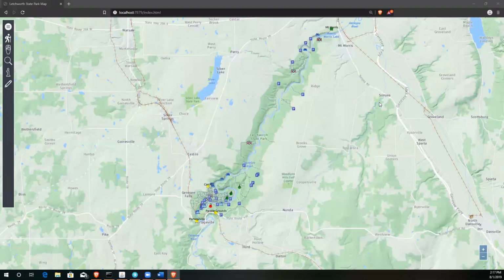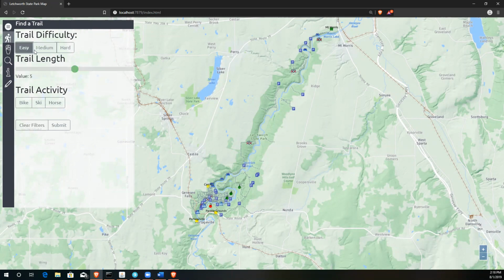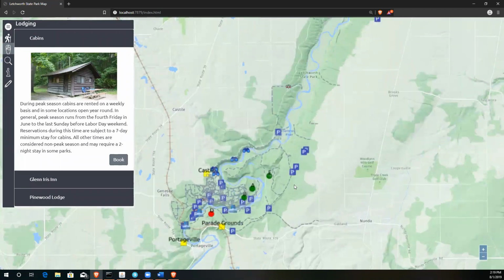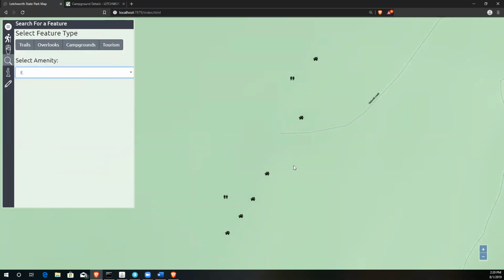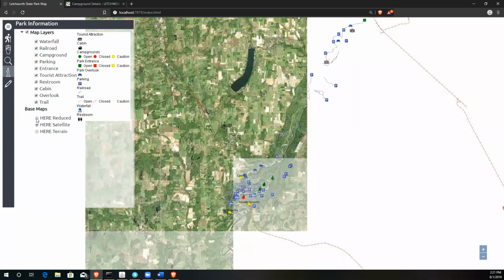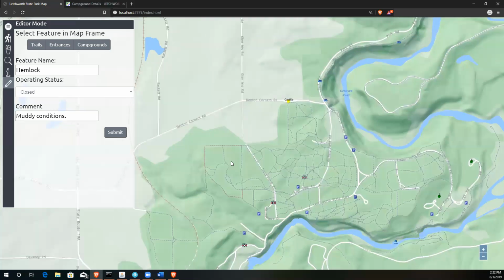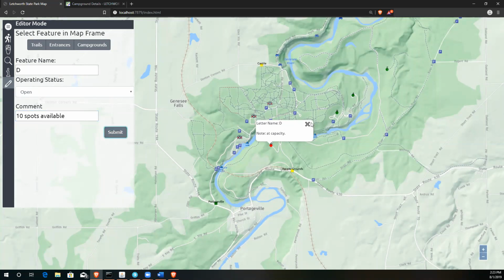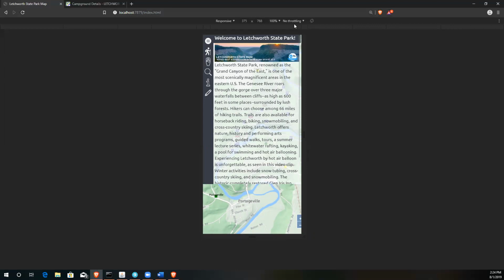GEOG 777 - Project 2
Project 2 of Wisconsin's GEOG 777 Capstone course showcasing a web application for Letchworth State Park.